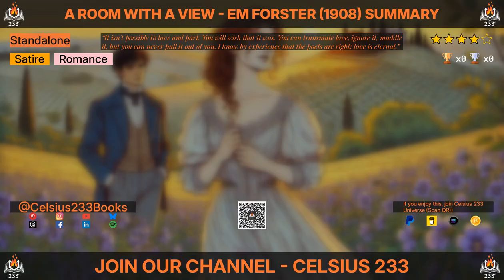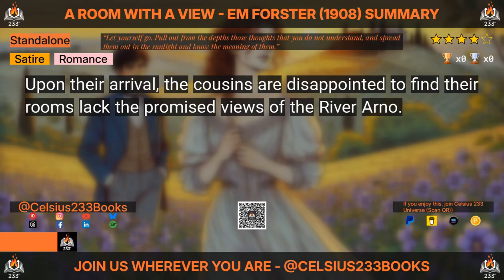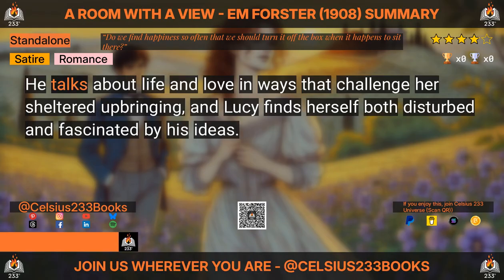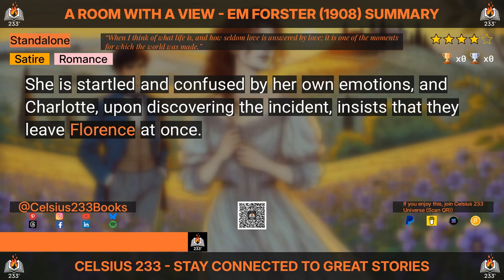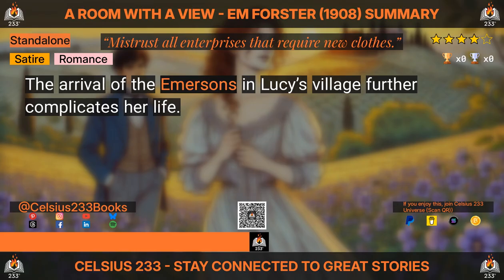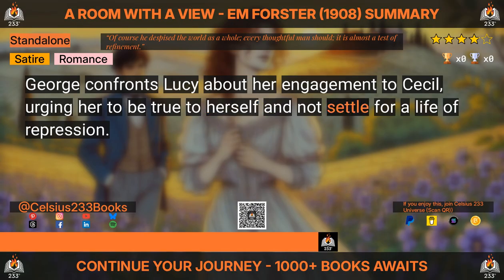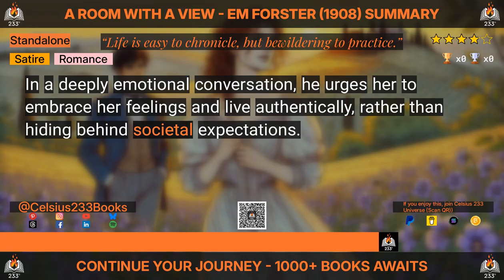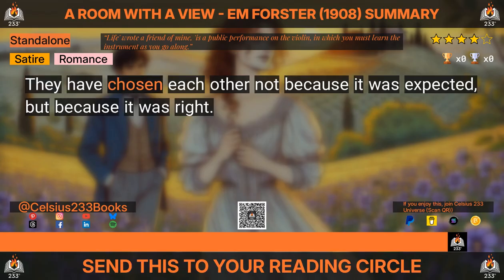A Room with a View - EM Forster (1908) Summary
Book 188: A Room with a View - EM Forster (1908)
Category: Satire, Romance
Genre: 20th Century, British Literature, Classics, Fiction, Historical Fiction, Italy, Literature, Romance

Book at a glance: A Room with a View is a 1908 novel by E. M. Forster, a classic of English literature. It is a love story that explores themes of social conventions, personal growth, and the contrast between the repressive Edwardian society and the liberating power of travel and experience. The story primarily follows Lucy Honeychurch, a young English woman, during her travels to Italy and later in England, where she encounters love, freedom, and self-discovery. Forster skillfully critiques societal norms while championing individuality and emotional honesty.

Creating videos is a slow process, but you can read A Room with a View - EM Forster (1908) and 1000+ book summaries at Celsius 233 (@celsius233books)

📚 Love fiction?

Support via crypto:
Bitcoin: bc1qvtac6yr7qgz8guhg3j4f70dmvv7zuhaa9ep2vm
ETH/Solana/Litecoin/USDT: 0xC9953b32FA125bC97B5e75Cf1376cDDf62cd0d66

a room with a view summary, room with a view summary, a room with a view em forster summary, lucy honeychurch story, italy and england romance, edwardian society critique, love and freedom novel, personal growth and individuality tale, british literature classic